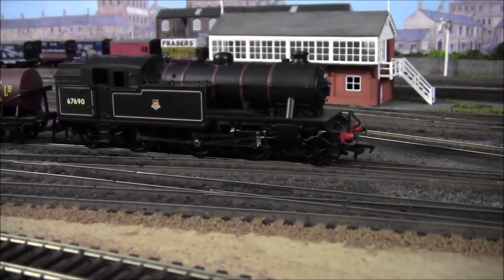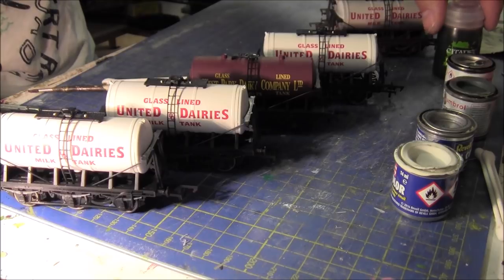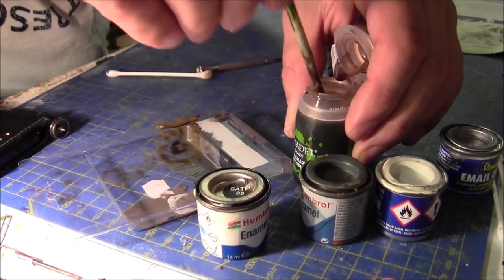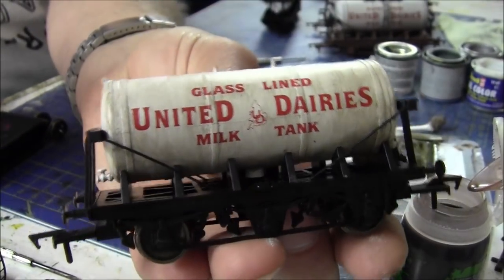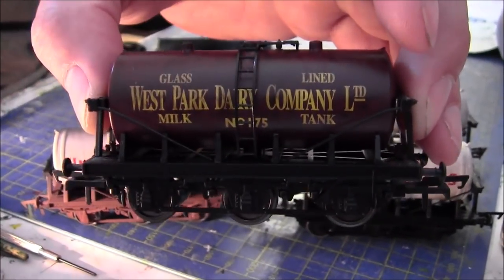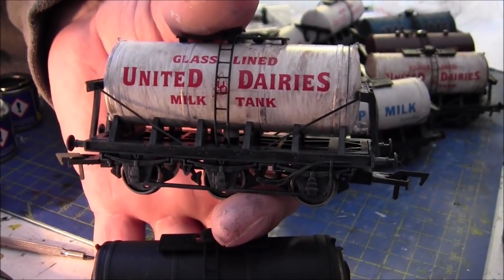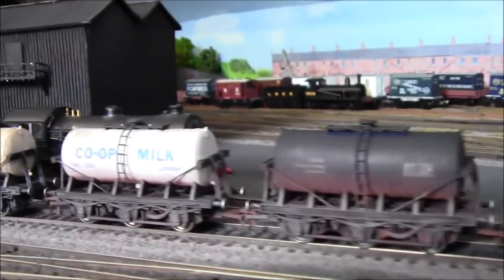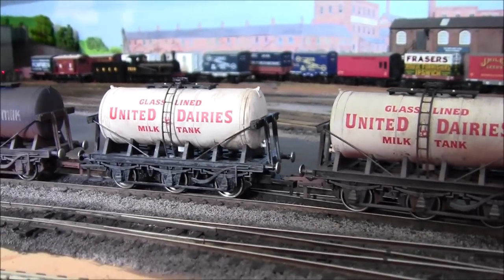Weathering Milk Tankers... No166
while contemplating a new project for the layout, I decided to have a go at weathering some recently bought milk tankers. by using a new type of acrylic paint that Warhammer gamers use. and the finished results seemed to have worked out ok. its all about having a go. happy modelling...…….